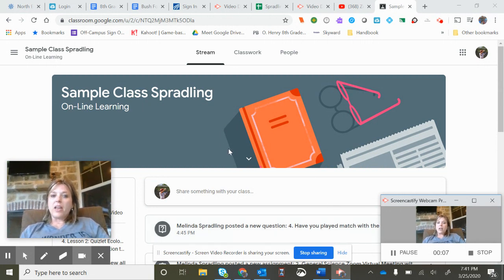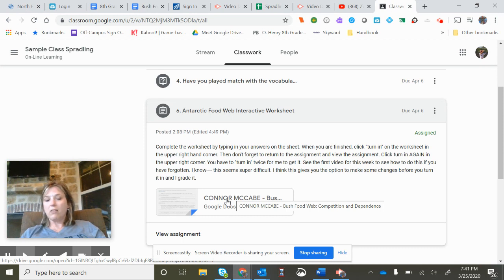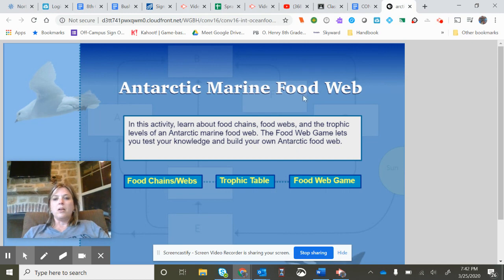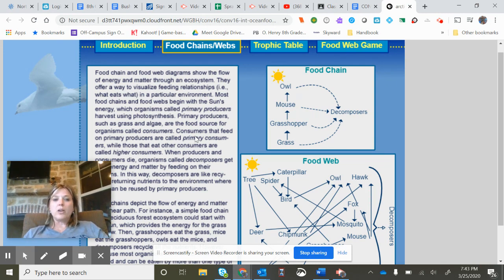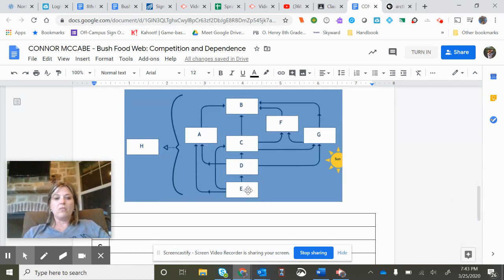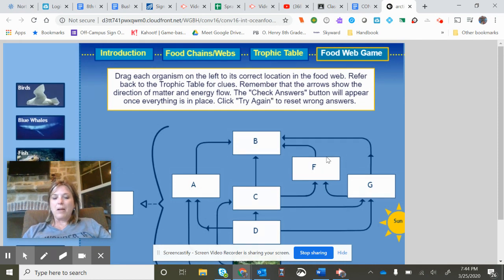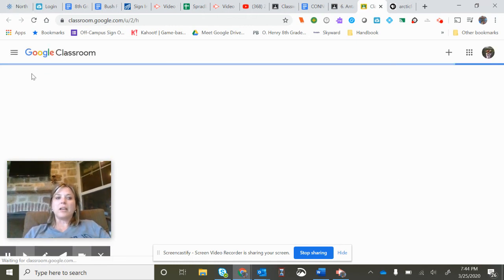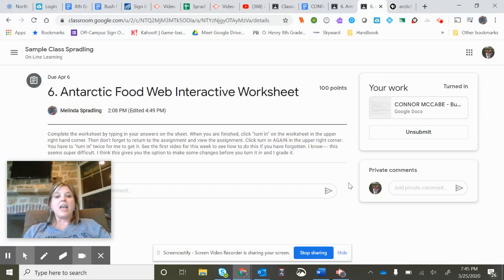Antarctic Food Web Instructions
Instructions to Antarctic food web interactive activity with worksheet to be submitted in google classroom.